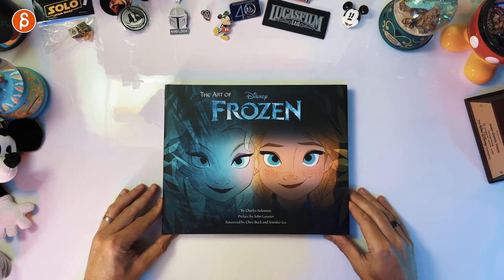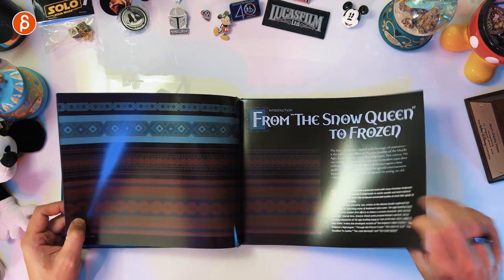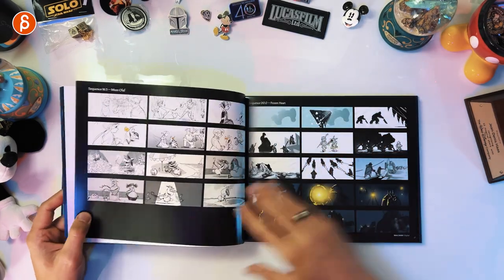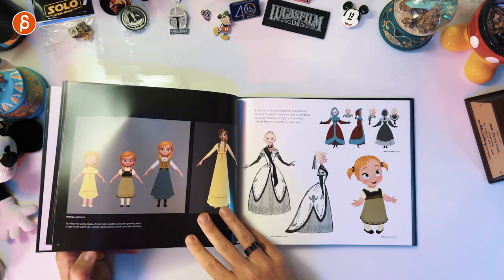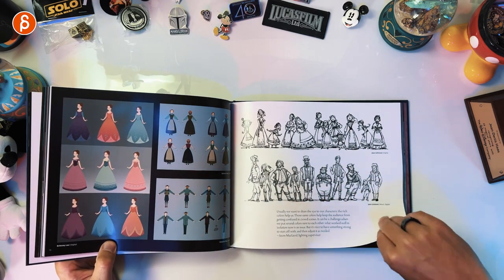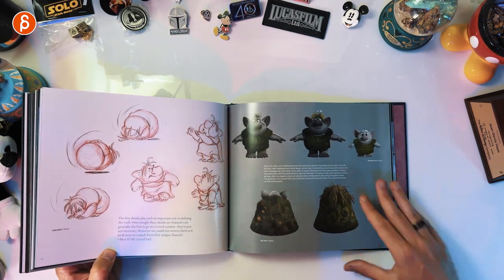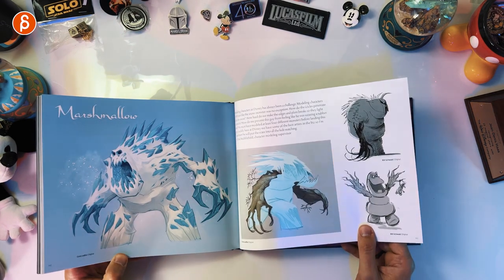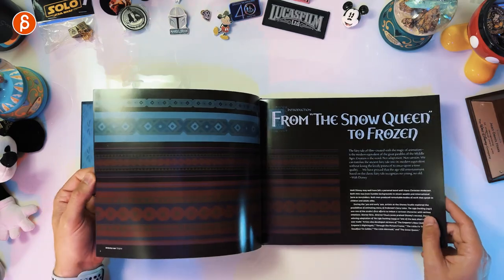The Art of Frozen (Disney) - Review (Book Flip Through)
After reviewing the art-of "Frozen 2" I was told that the book for the first movie was better! And I would have to say not to me! It has nice artwork in it but I was hoping for more character sketches and explorations.

Chapters:
0:00 Intro
0:26 Book Flip Through
6:02 Thanks and SUBSCRIBE!